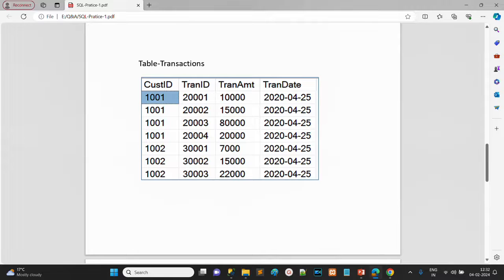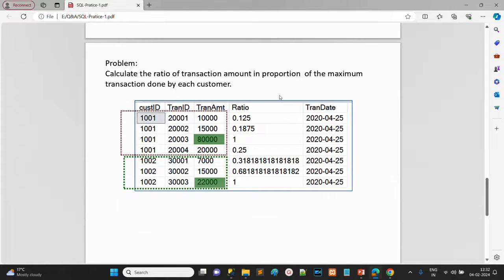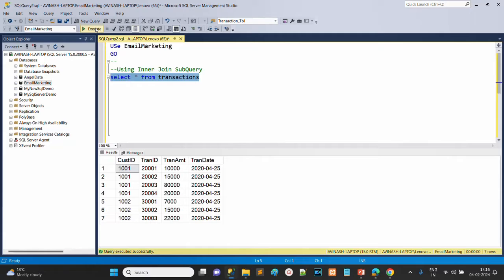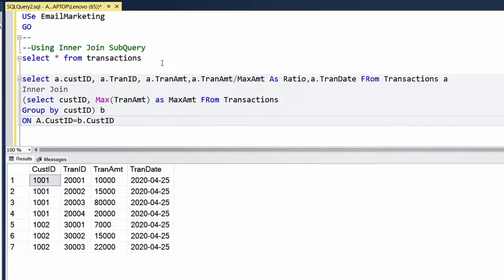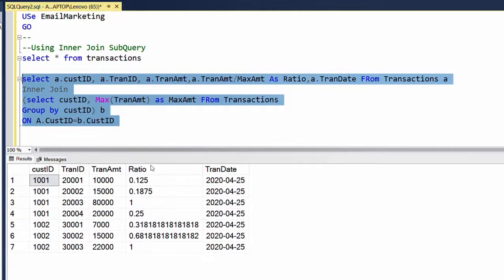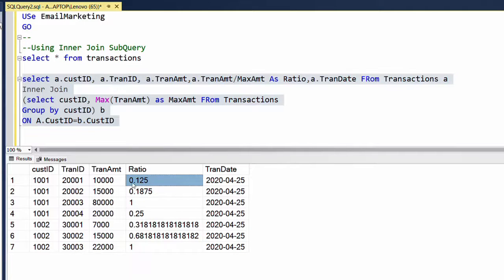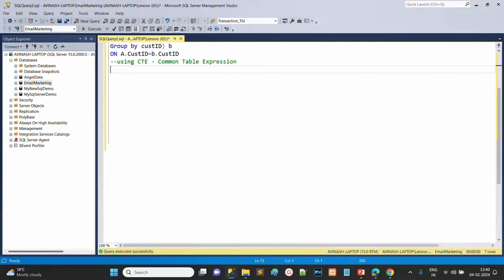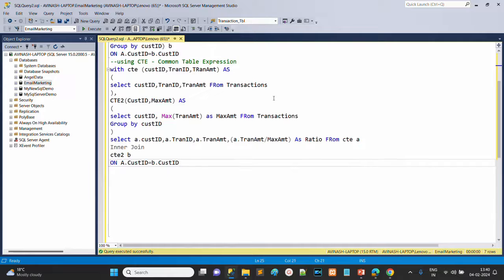SQL Interview Questions and answers Part 1 | SQL Scenario based Interview Question and Answer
CREATE TABLE [dbo].[Transactions](
 [CustID] [int] ,
 [TranID] [int] ,
 [TranAmt] [float] ,
 [TranDate] [date]

INSERT [dbo].[Transactions] ([CustID], [TranID], [TranAmt], [TranDate]) VALUES (1001, 20001, 10000, CAST('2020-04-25' AS Date))
INSERT [dbo].[Transactions] ([CustID], [TranID], [TranAmt], [TranDate]) VALUES (1001, 20002, 15000, CAST('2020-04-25' AS Date))
INSERT [dbo].[Transactions] ([CustID], [TranID], [TranAmt], [TranDate]) VALUES (1001, 20003, 80000, CAST('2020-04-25' AS Date))
INSERT [dbo].[Transactions] ([CustID], [TranID], [TranAmt], [TranDate]) VALUES (1001, 20004, 20000, CAST('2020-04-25' AS Date))
INSERT [dbo].[Transactions] ([CustID], [TranID], [TranAmt], [TranDate]) VALUES (1002, 30001, 7000, CAST('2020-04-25' AS Date))
INSERT [dbo].[Transactions] ([CustID], [TranID], [TranAmt], [TranDate]) VALUES (1002, 30002, 15000, CAST('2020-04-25' AS Date))
INSERT [dbo].[Transactions] ([CustID], [TranID], [TranAmt], [TranDate]) VALUES (1002, 30003, 22000, CAST('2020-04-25' AS Date))

--Using Inner Join Suquery
select a.custID, a.TranID, a.TranAmt,(a.TranAmt/MaxAmt) As Ratio,a.TranDate FRom Transactions a
Inner Join
(select custID, Max(TranAmt) as MaxAmt FRom Transactions
Group by custID) b
ON A.CustID=b.CustID

--Using CTE
with cte (custID,TranID,TRanAmt) AS
select custID,TranID,TranAmt FRom Transactions
CTE2(CustID,MaxAmt) AS
Group by custID
select a.custID,a.TranID,a.TranAmt,(a.TranAmt/MaxAmt) As Ratio FRom cte a
Inner Join
cte2 b
ON A.CustID=b.CustID